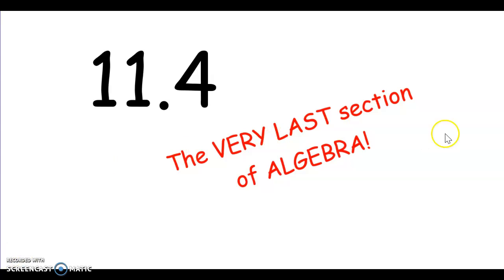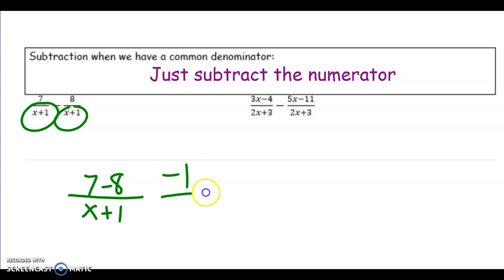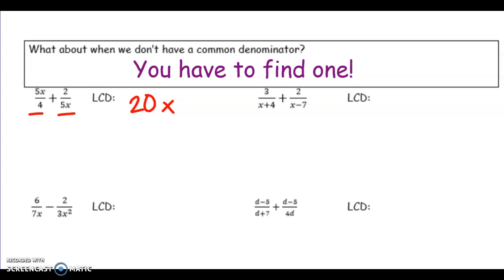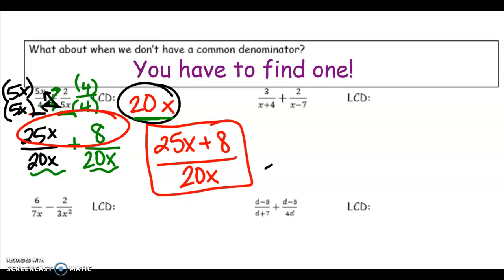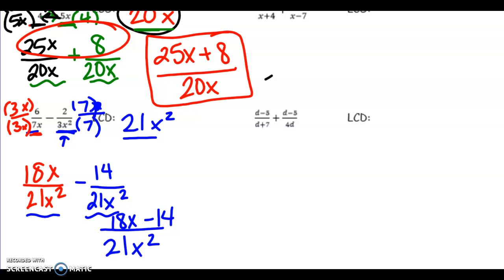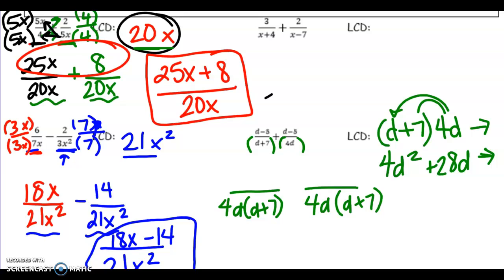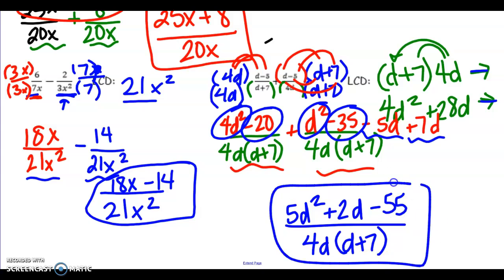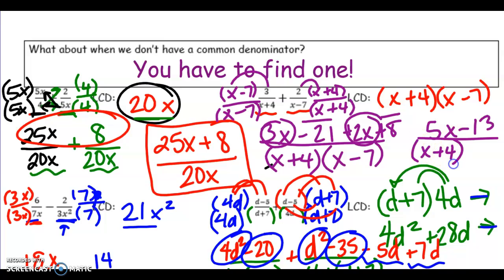11.4 - Adding and Subtracting Rational Expressions